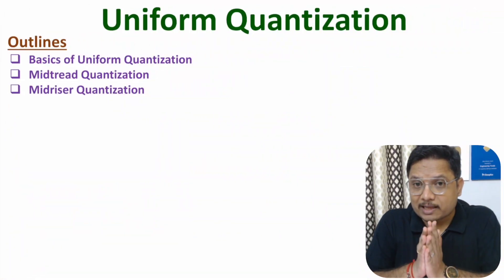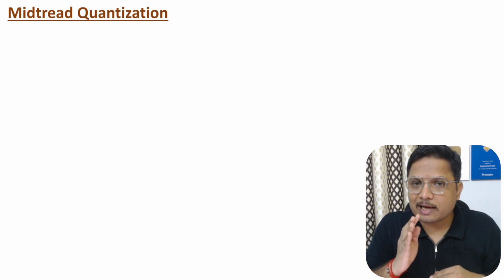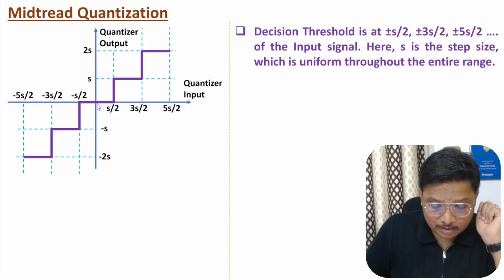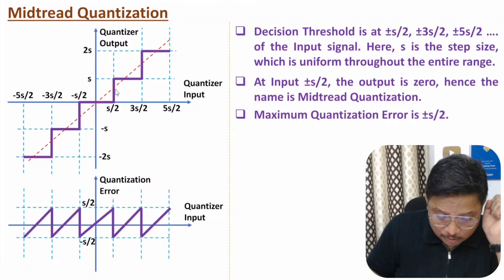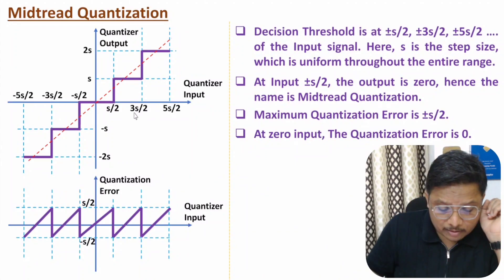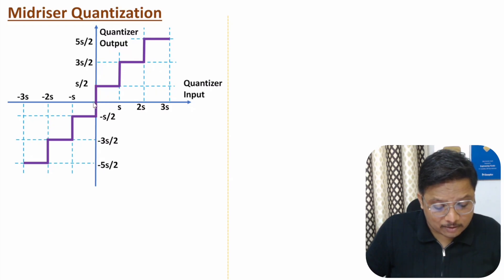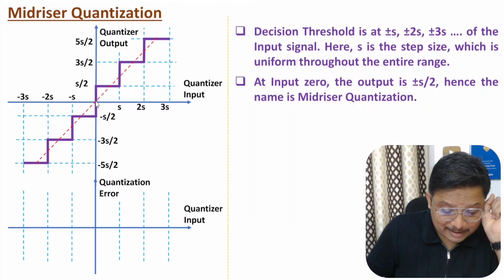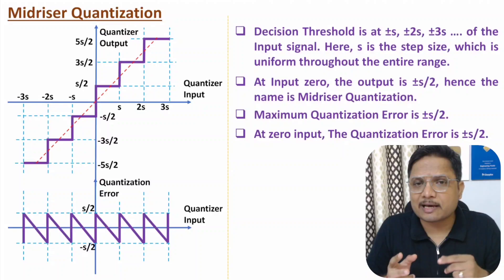Uniform Quantization Explained | Midtread Quantization and Midriser Quantization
Uniform Quantization is explained with the following timecodes:
0:00 – Outlines
0:34 – Basics of Uniform Quantization
1:13 – Midtread Quantization
6:11 – Midriser Quantization

Uniform Quantization is explained with the following outlines:
1. Digital Communication
2. Quantization
3. Uniform Quantization
4. Basics of Uniform Quantization
5. Midtread Quantization
6. Midriser Quantization